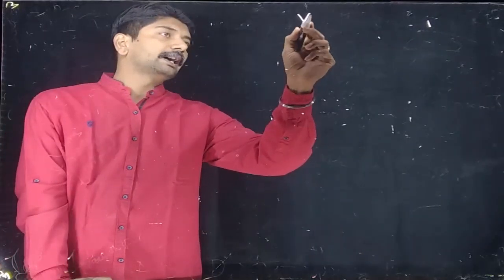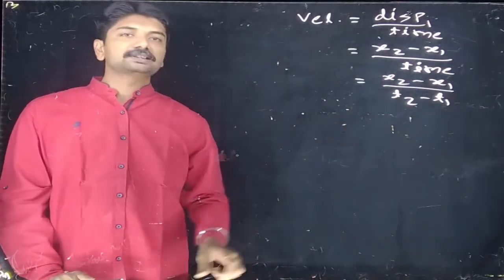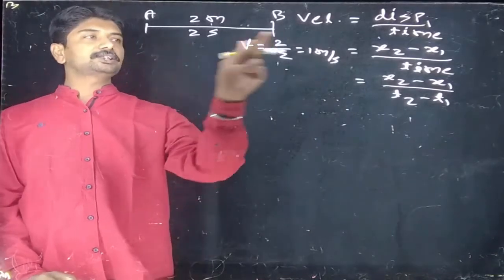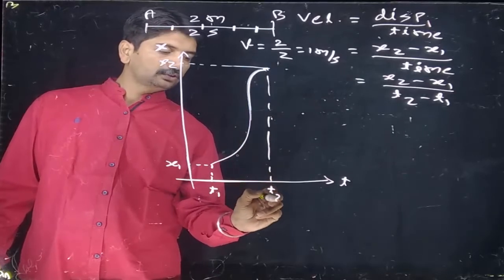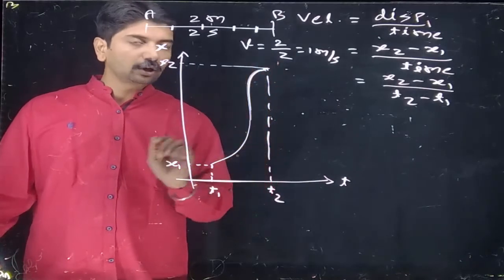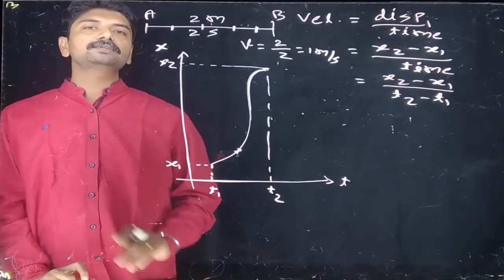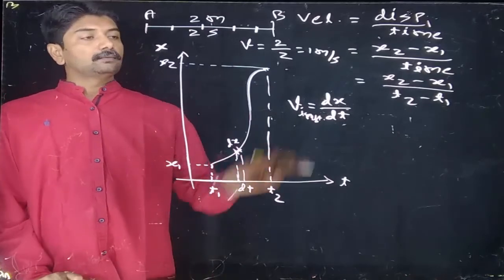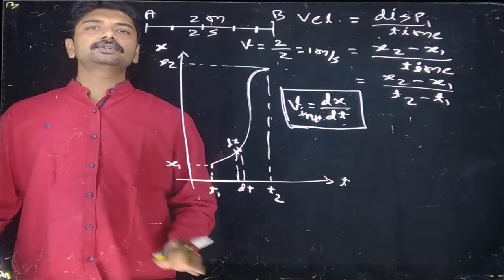Mechanics - Kinematics - Instantaneous Speed And Velocity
The instantaneous speed is the speed of an object at a particular moment in time. And if you include the direction with that speed, you get the instantaneous velocity. In other words, eight meters per second to the right was the instantaneously velocity of this person at that particular moment in time.